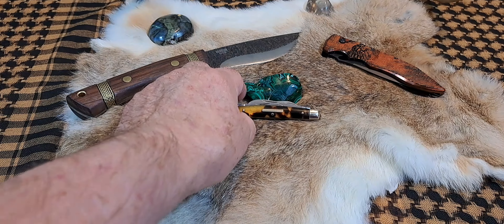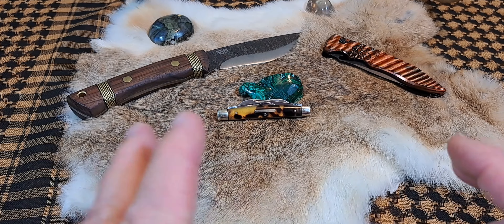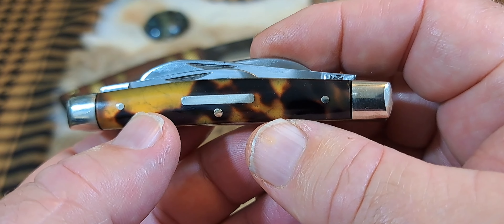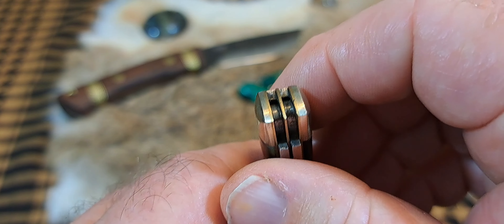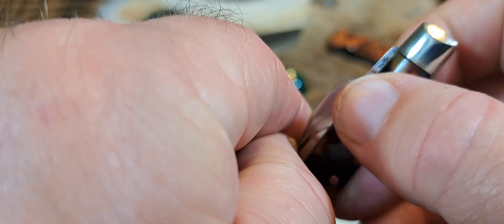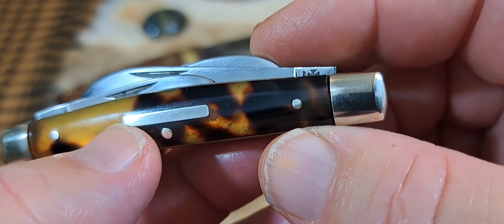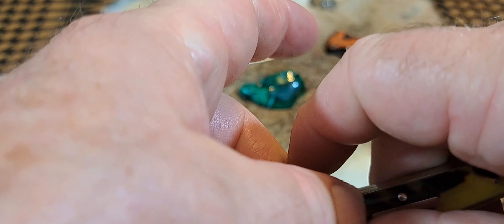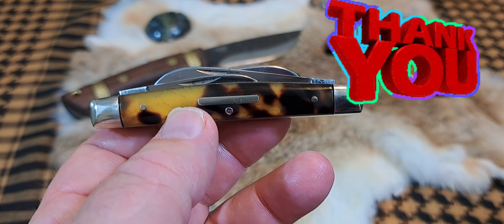Wade & Butcher congress knife.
Exceptional, Wade & Butcher congress review.